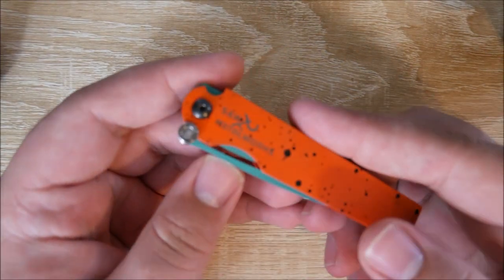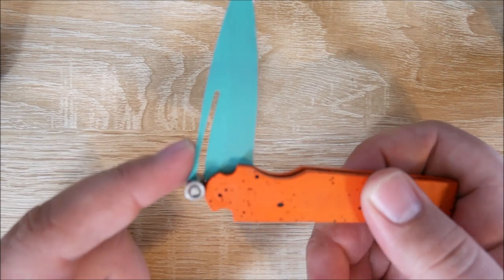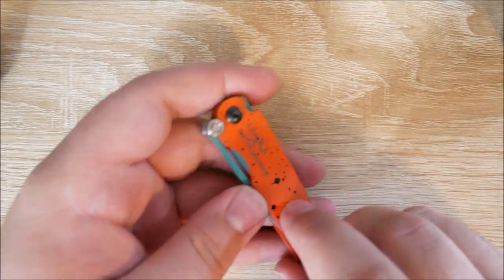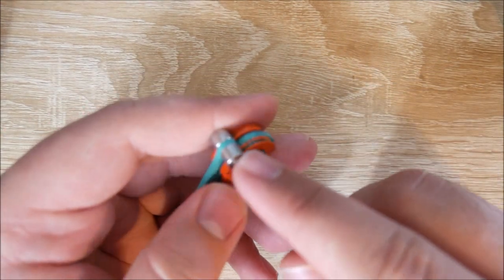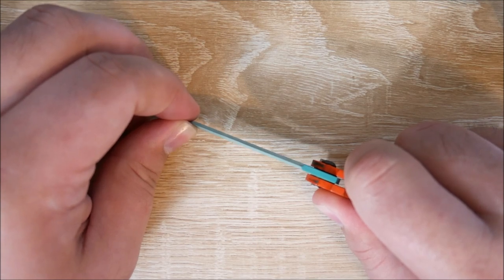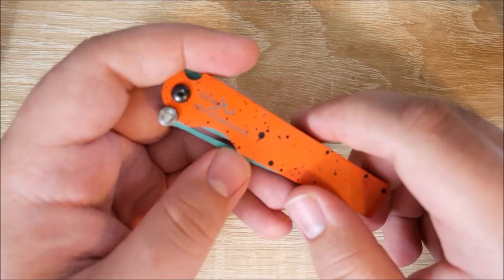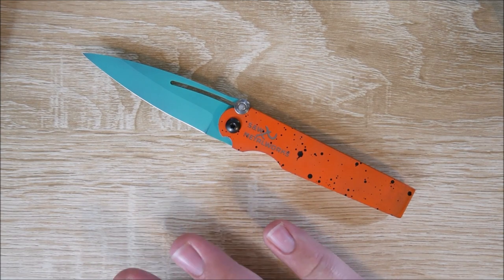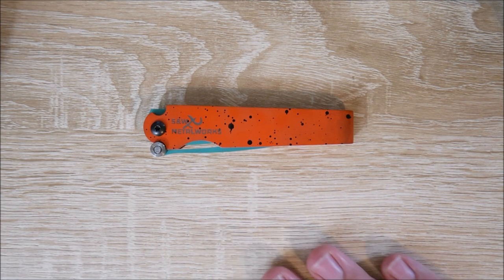S&W Metalworks Go2 Slipjoint Knife Review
A rant/review about a knife that shouldn't have left the factory.